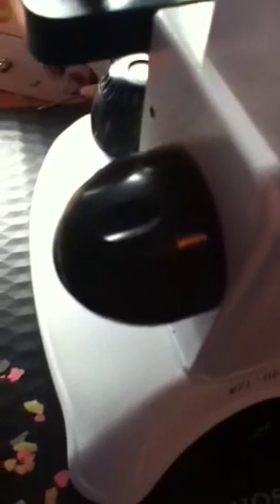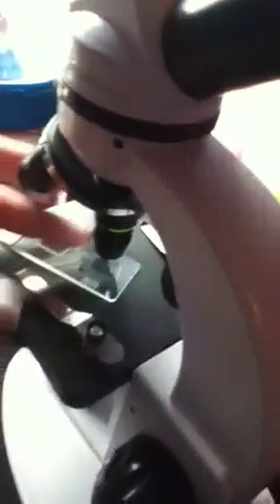Fish scales under the microscope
Cool, huh?